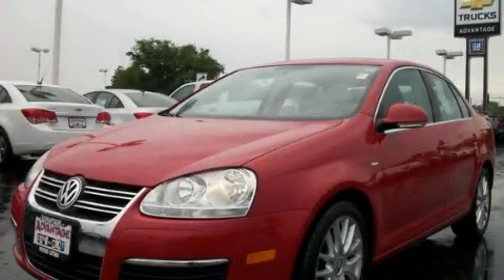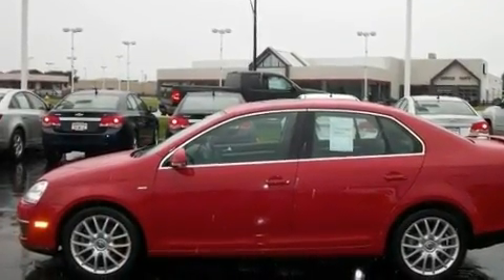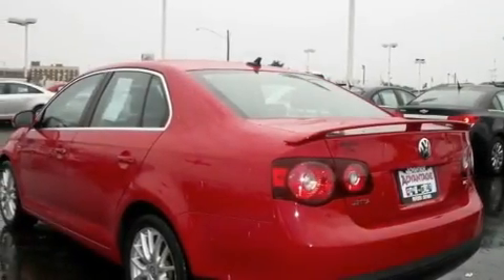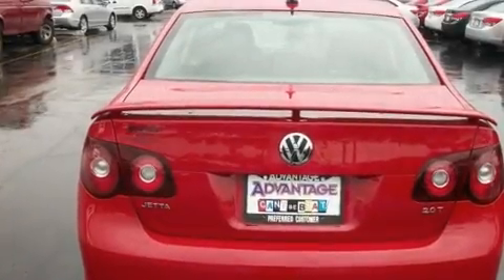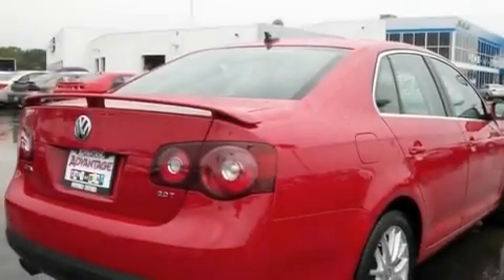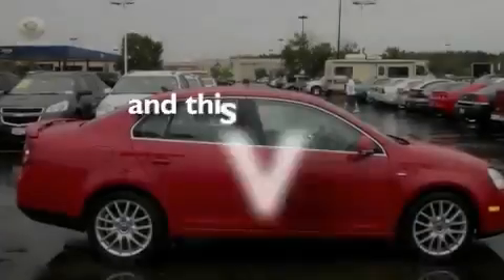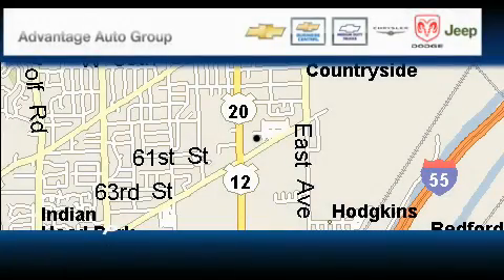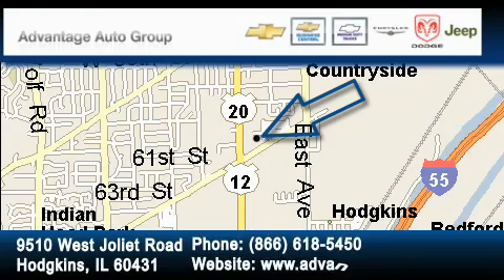2009 Volkswagen Jetta Sedan Chicago IL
Year : 2009

 Make : Volkswagen

 Model : Jetta Sedan

 Engine : 2.0L DOHC FSI turbocharged I4 engine

 Trans . : Automatic

 Exterior : Red

 Miles : 42,212

 Interior : Other

 9510 West Joliet Road

 2009 Volkswagen Jetta Sedan Hodgkins IL